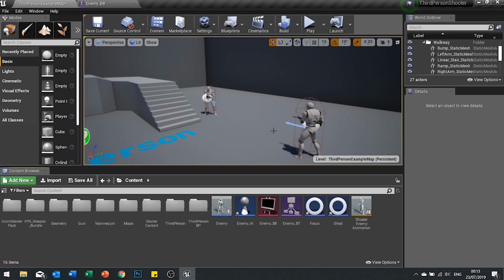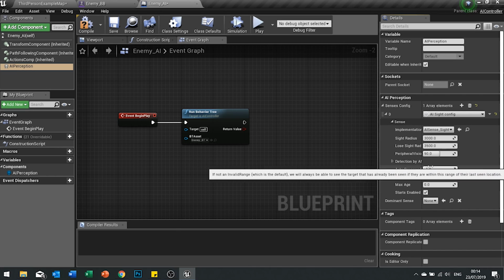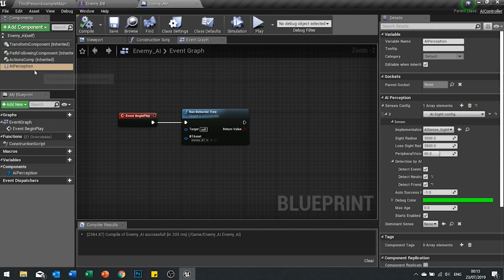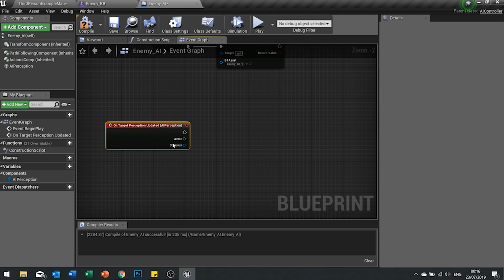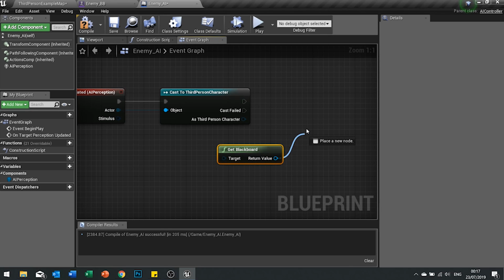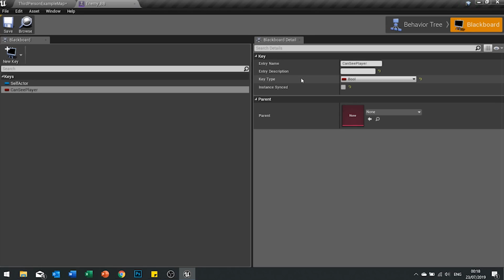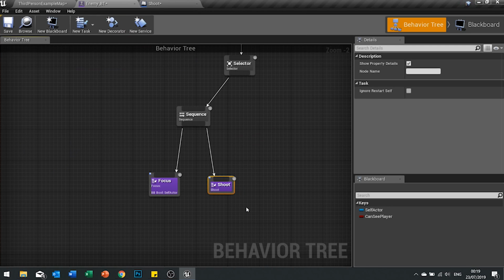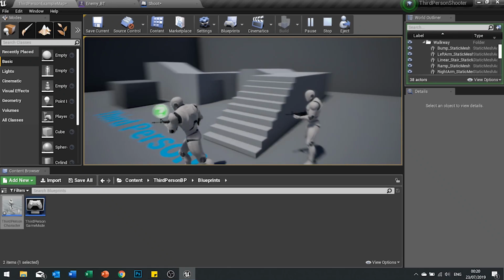Unreal Engine 4 Tutorial - Shooter AI Pt.2 - Shooting on Sight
In this series we will be creating AI for a shooter game, including behaviour such as shooting, seeking cover, flanking, and random personalities (courageous, skilled etc.).

If you want the starting project file with the animation and shooting code already prepared for you rather than use your own shooting code, head over to Patreon.com/ryanlaley and subscribe for just $1.

In episode 2 we add the ability to our AI to shoot the player upon seeing the player. They will then stop shooting if they don't see the player.